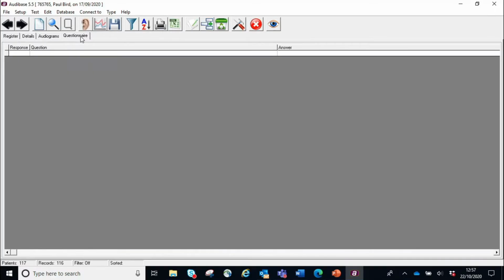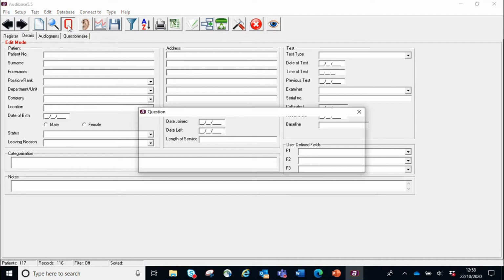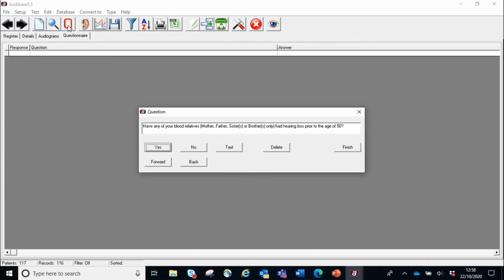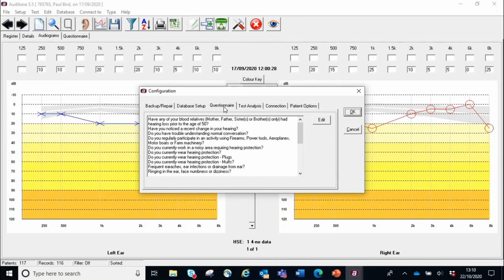Audibase | How to use the Audibase questionnaire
This short video details how to use the Audibase questionnaire. Please note: software may vary from that shown in this demonstrative video.

Developed by occupational health specialists for occupational health specialists, Audibase is an audiometric database software which facilitates Electronic Medical Record (EMR) audiometric test record storage and analysis on a PC. The software interface is designed to be intuitive and easy to use, with the inclusion of icons for reduced clicks and easier navigation.

Audibase supports you with extended filter functionality of your data for improved client data review, test list creation and statistics.

Please note that Amplivox products and software displayed are correct at time of creation. With a policy of continuous development, products and software may change, but can be considered correct for demonstrative purposes.